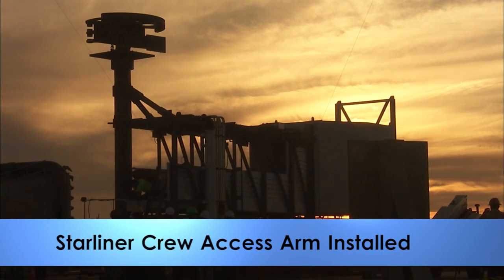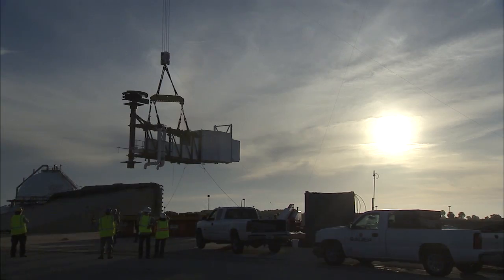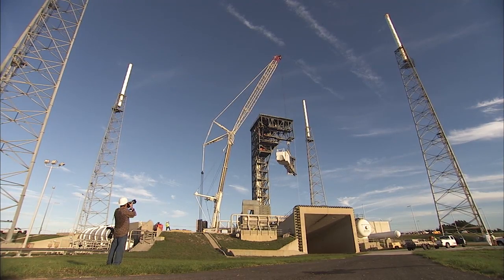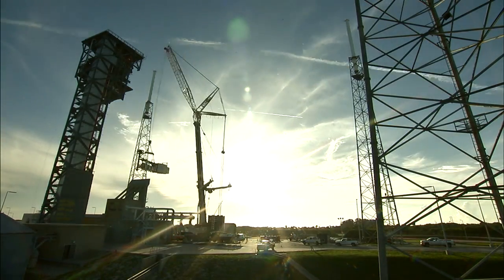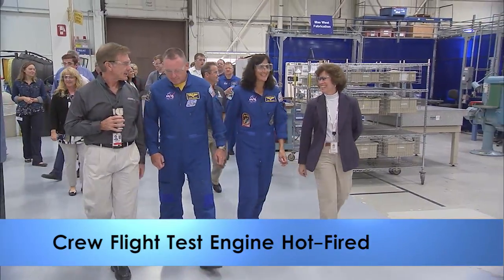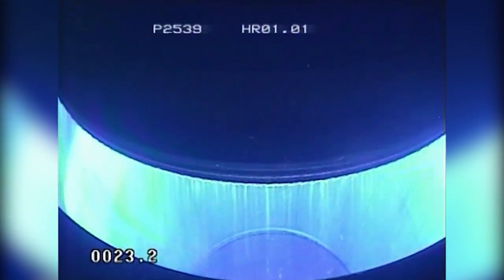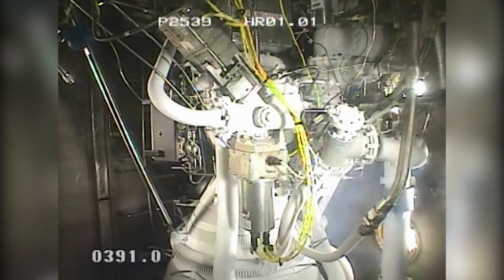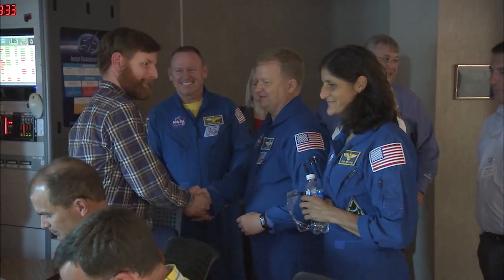Inside KSC! for Aug. 19, 2016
The Crew Access Arm for a new generation of spacecraft was lifted into place Aug. 15 at Space Launch Complex-41 where workers are modifying the launch pad to give astronauts access to Boeing's CST-100 Starliner. Aerojet Rocketdyne also conducted a hot-fire test on the company’s RL10 engine in West Palm Beach, Florida.